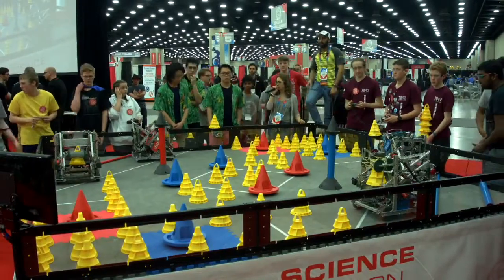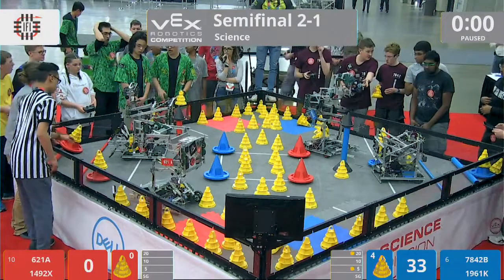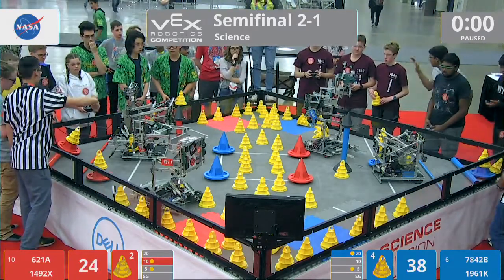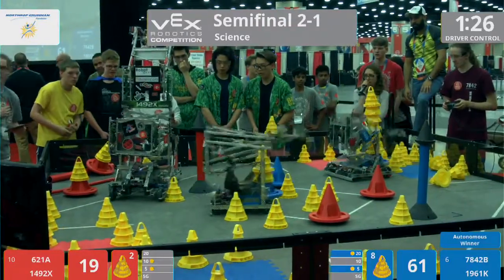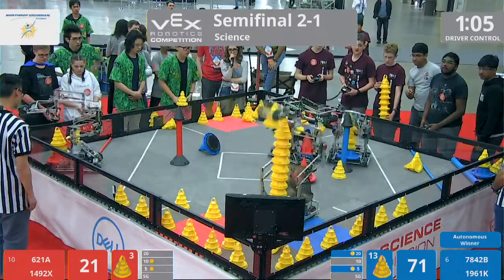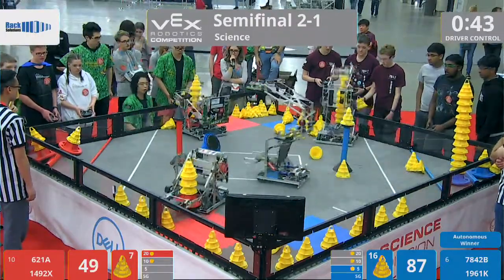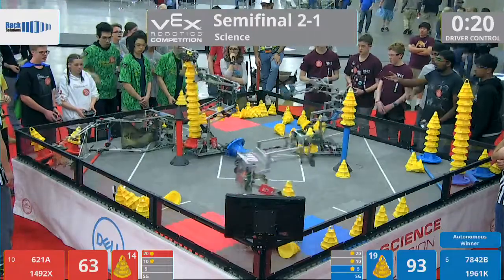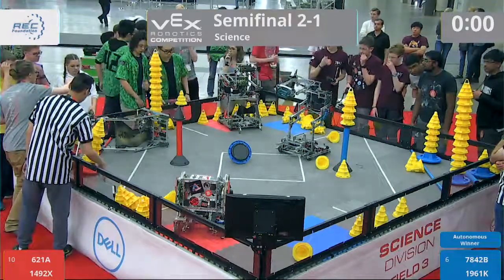2018 VRC Sci SF2-1 - 621A 1492X vs 7842B 1961K - 94 to 0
VEX Worlds 2018 - VRC High School - Science Division - Semi Finals Match 2-1

Red - Score 94:
621A (SFS Stands For Something, K.I.D.S. Inc., Indianapolis, Indiana, United States)

1492X (W.A.S.A.B.I., Big Brains Education, Bellevue, Washington, United States)
||  Science Rank:29 . Wins:6 . Loses:3 . Ties:1 . WP:13 . AP:60 . SP:758

Blue - Score 0:
7842B (Navigators, NIDES/Navigate, Courtenay, British Columbia, Canada)

1961K (SFHS Eaglebots K, South Forsyth High School, Cumming, Georgia, United States)